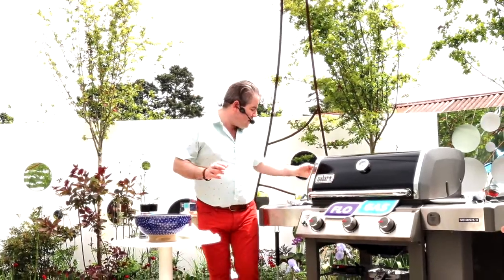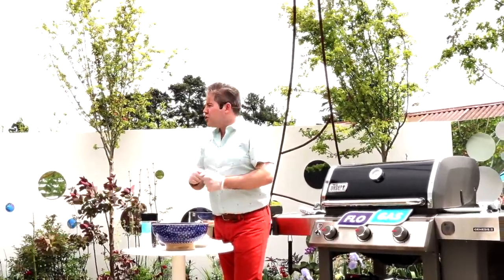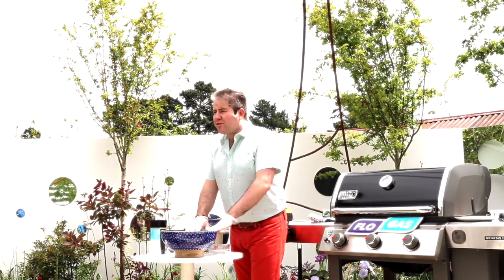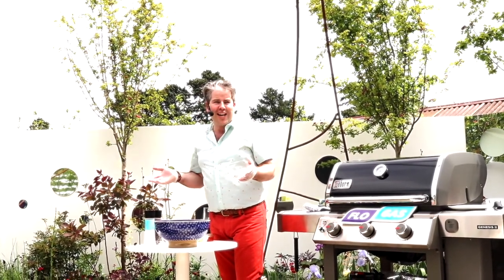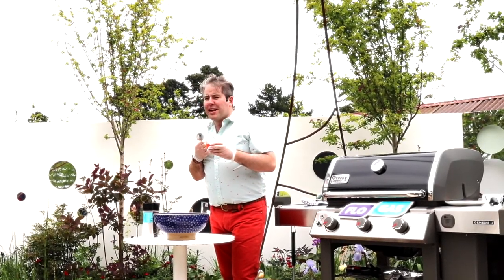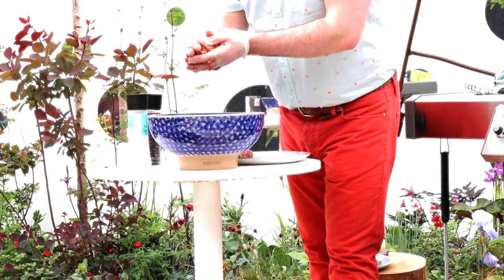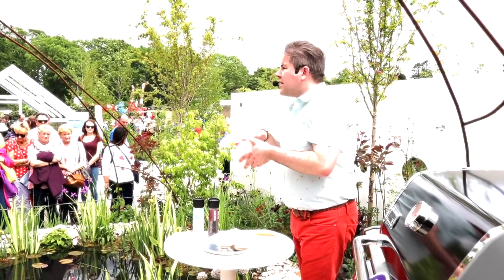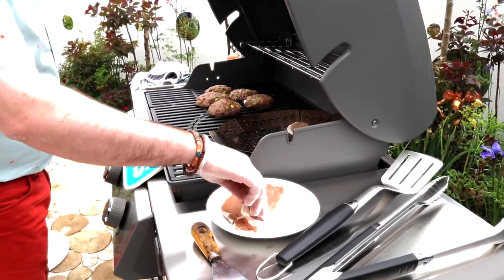Edward Hayden Cooking at Bloom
Watch celebrity chef Edward Hayden cook up a storm in our Flogas kitchen in the Marie Keating Foundation show garden at Bloom 2019.

For more information on our barbecues and cooking using our signature Gaslight cylinders